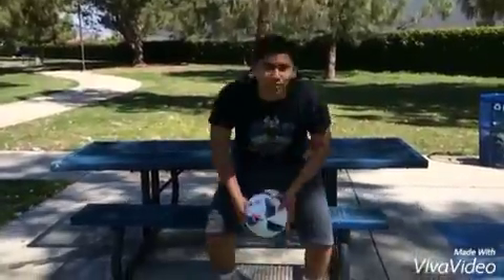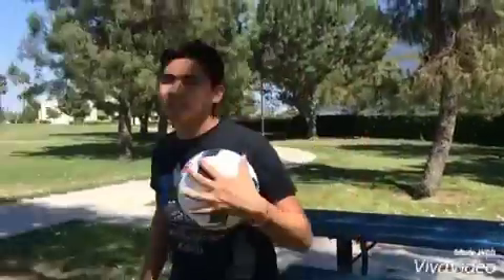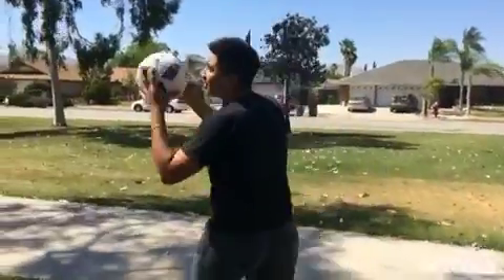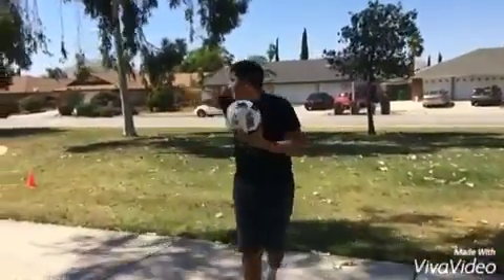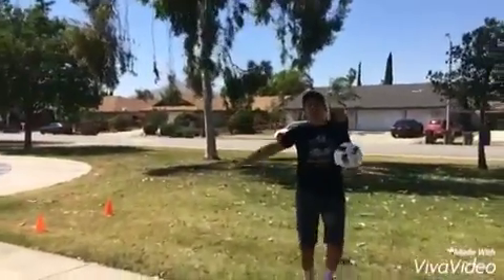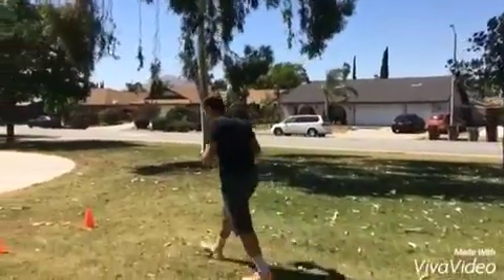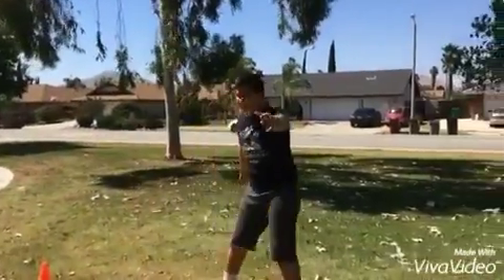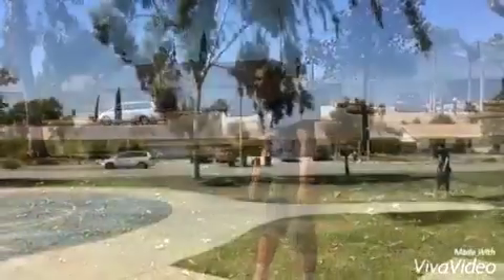Projectile Motion: Kicked Soccer Ball